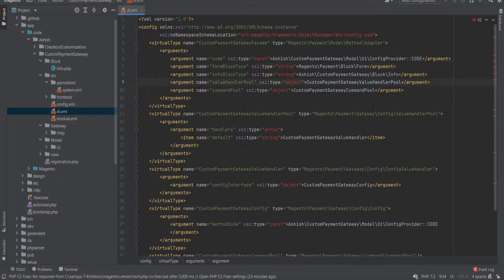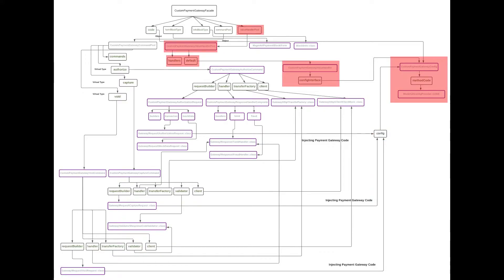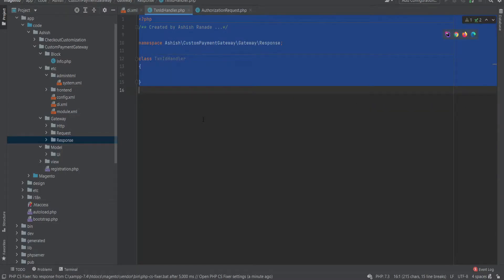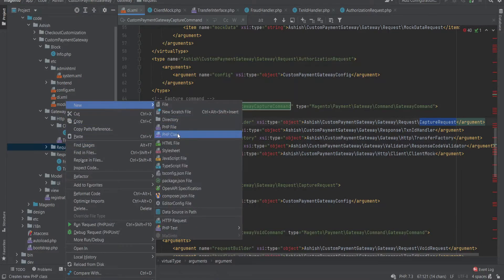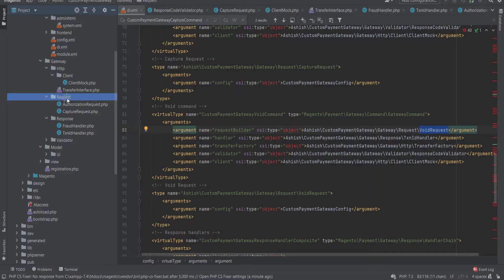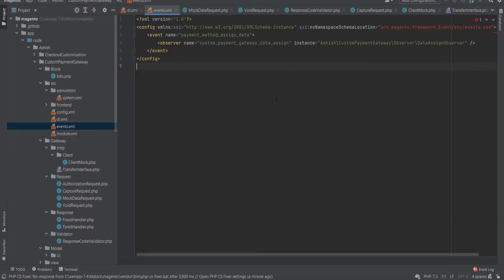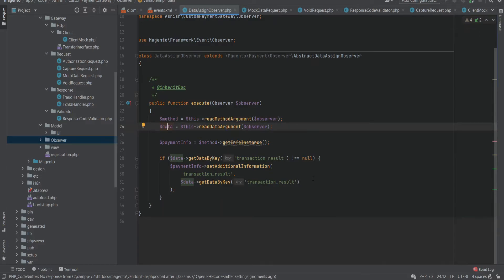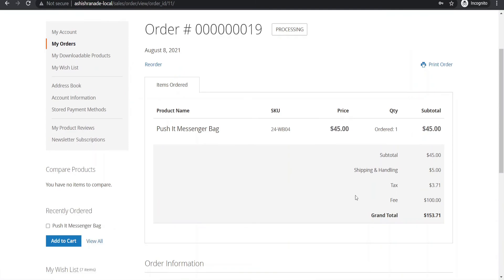Magento 2 | Custom Payment Gateway Part 2 | Custom Module | Command Pool | Transfer Factory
I am an experienced Software Engineer with a demonstrated history of working in the computer software industry. Skilled in PHP, jQuery, Ruby on Rails, AJAX, and Cascading Style Sheets (CSS). Strong engineering professional.  Happy coding